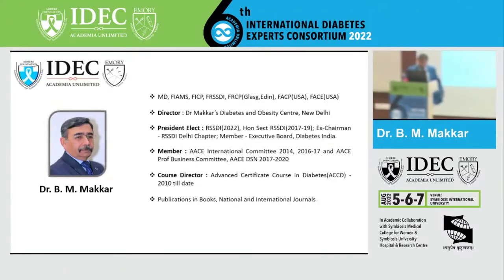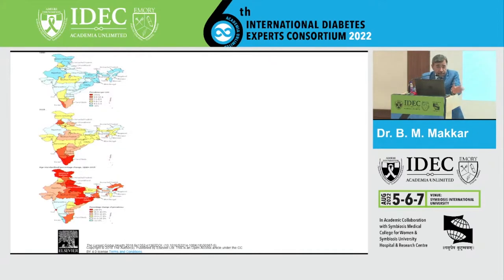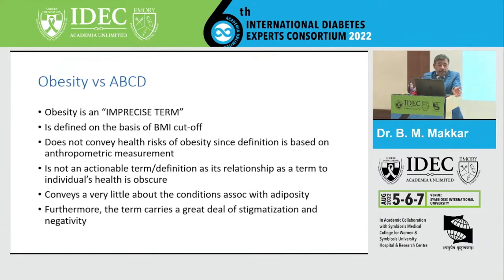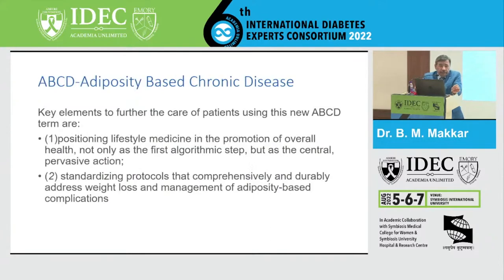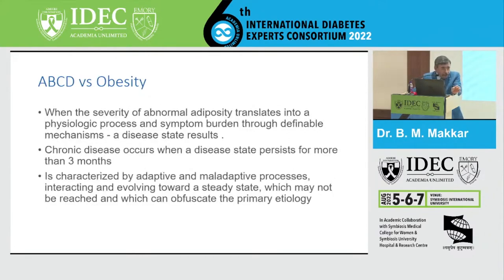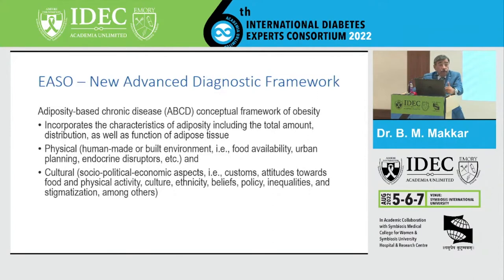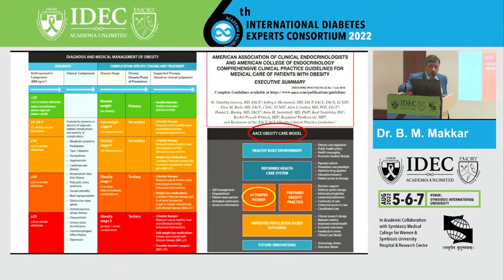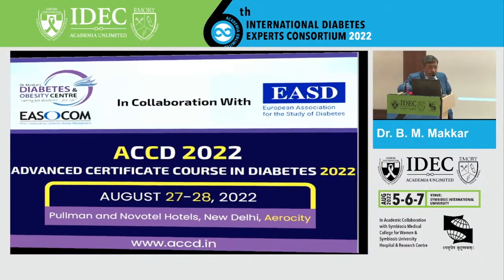B.M. Makkar: ABCD Adiposity Based Chronic Disease- Clinical Evaluation For Disease Staging